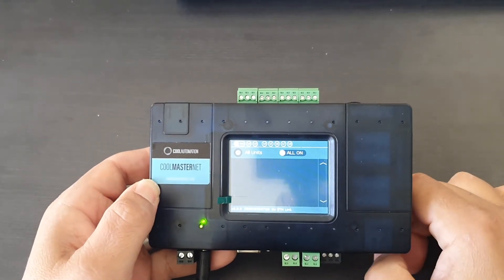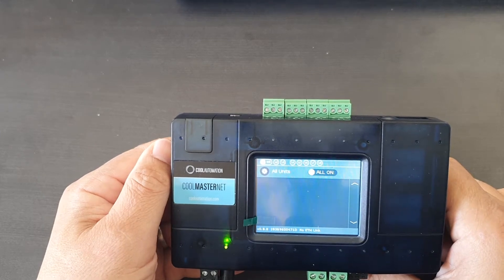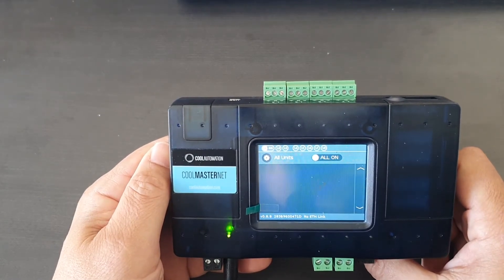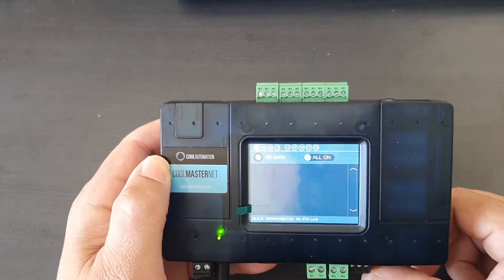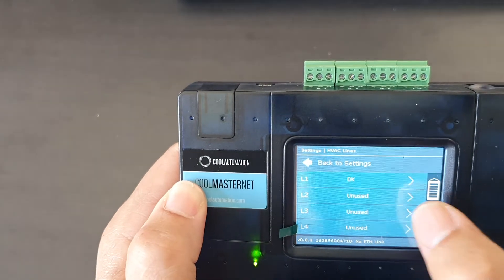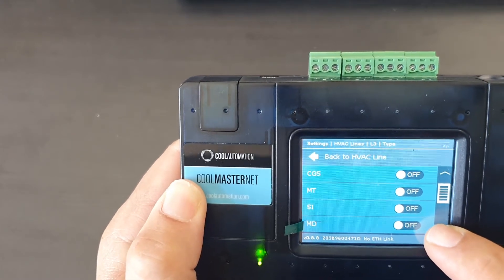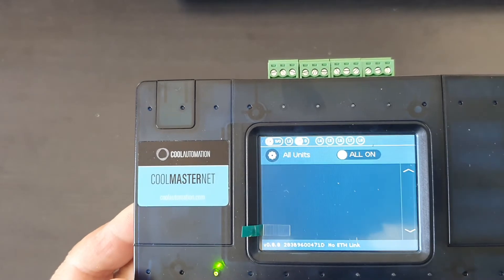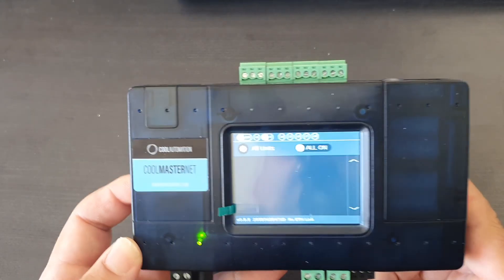activating line 3 on our coolmasternet any enquiry's email me on